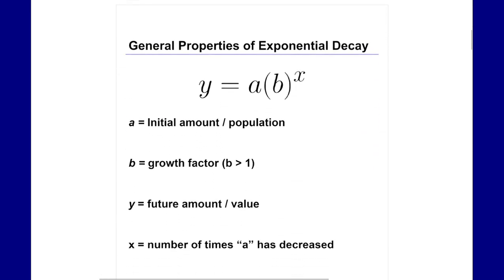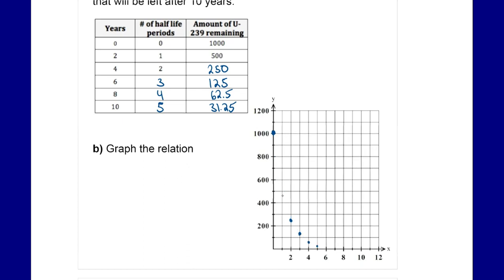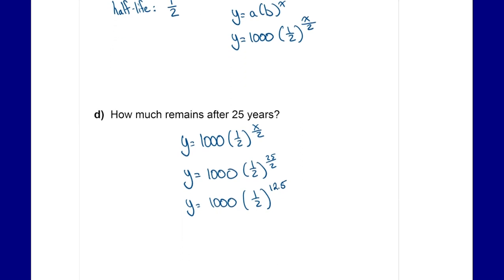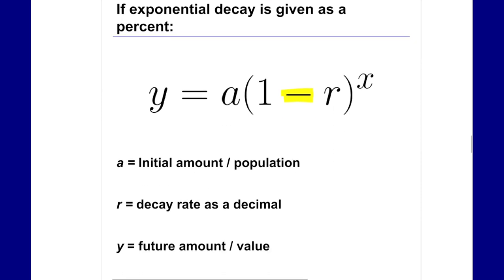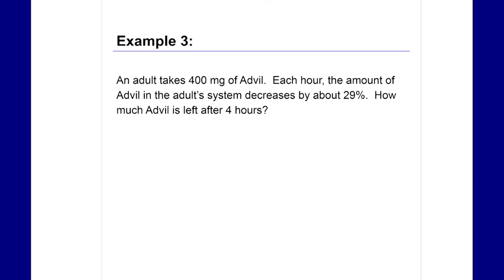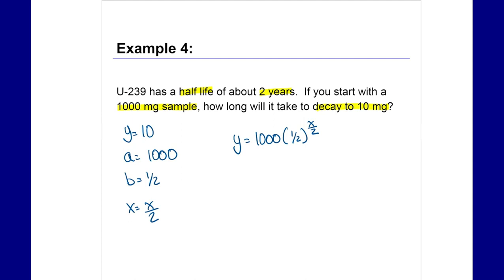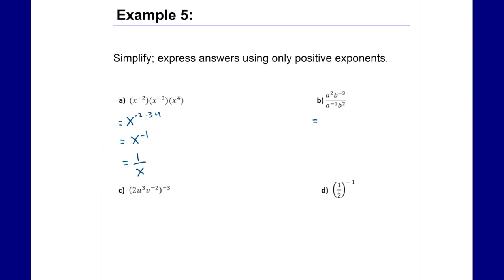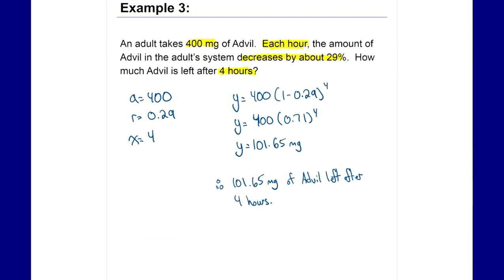4.2 Exponential Decay